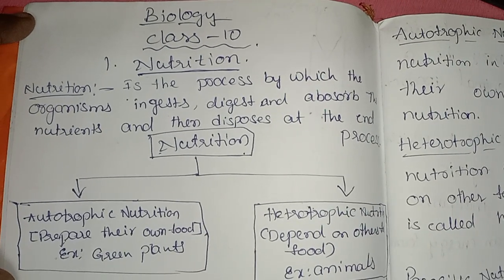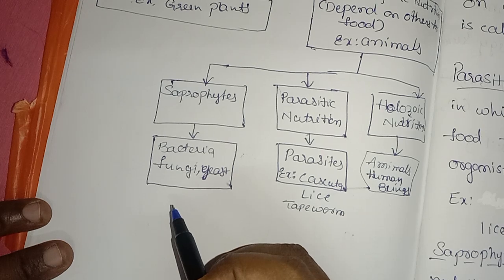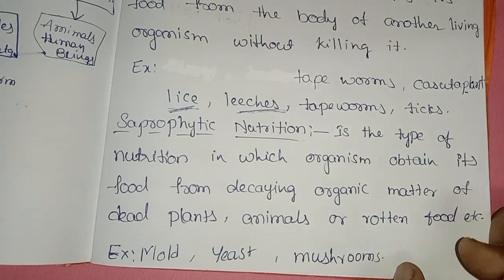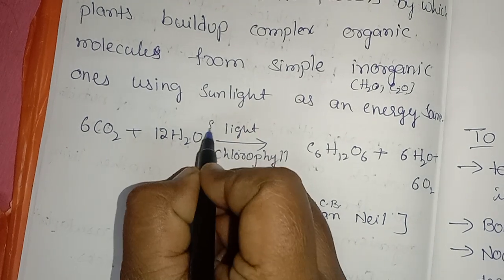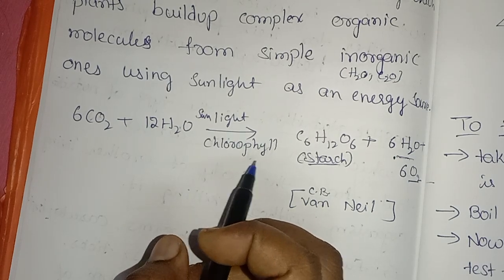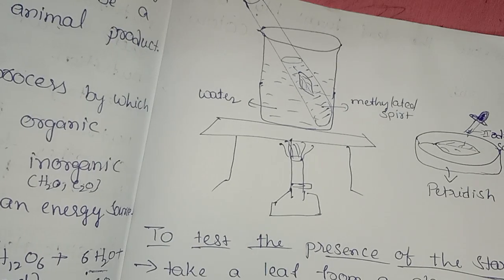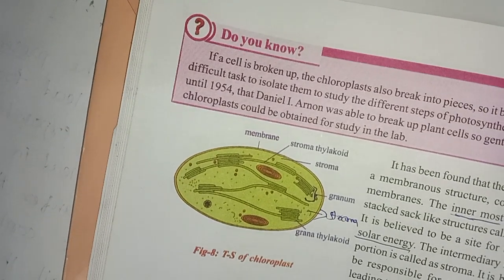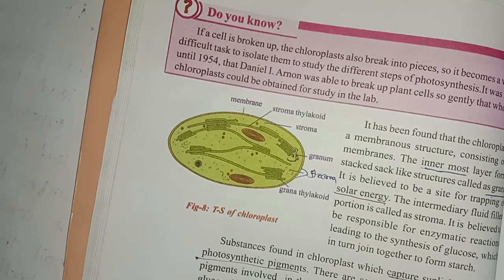Nutrition, class 10 Biology, introduction and lab activities